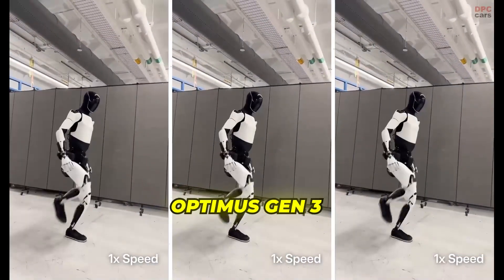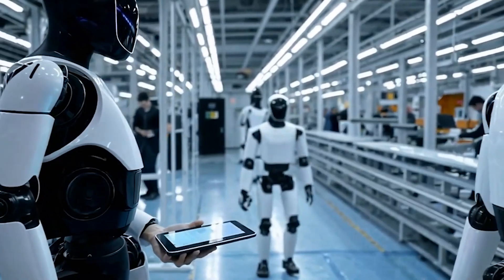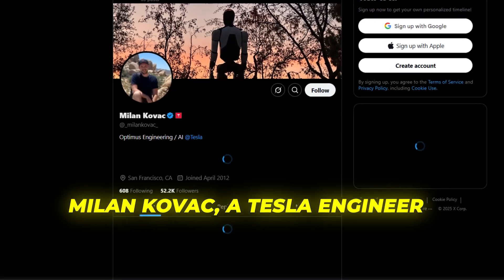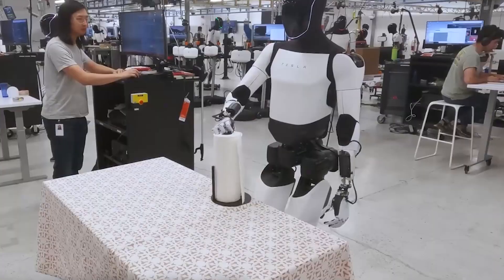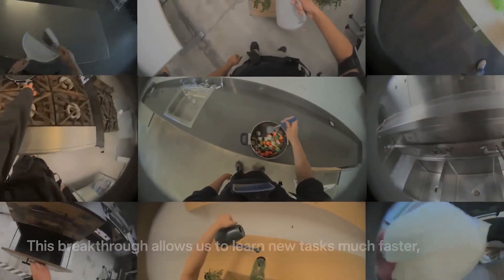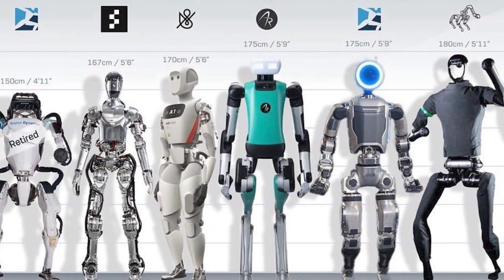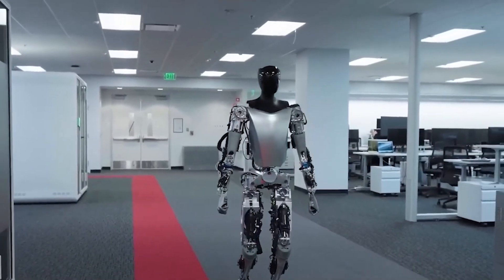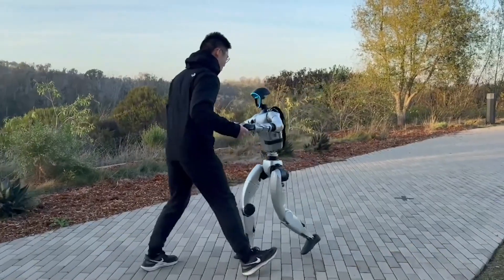SHOCKING Musk Announces BIGGEST Ever Tesla Robot Optimus Gen 3 Update!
Elon Musk has just unveiled the most groundbreaking update to the Tesla Robot yet: Optimus Gen 3! In this video, we dive deep into the revolutionary advancements that make Optimus Gen 3 the most advanced AI robot on the planet. From its jaw-dropping dance moves and dynamic balance to its ability to perform real-world household tasks with human-like precision, Tesla’s latest robot is setting new standards in robotics and artificial intelligence.
What’s New in Optimus Gen 3?
• Autonomous Movement: Optimus Gen 3 features a dynamic real-time control system powered by Tesla’s Dojo supercomputer, allowing it to learn and adapt with simulation-first reinforcement learning.
• Unmatched Dexterity: With 22 degrees of freedom in each hand, Optimus can handle delicate objects like eggs and lift up to 20 kg per arm, thanks to advanced tactile sensors.
• Real-World Applications: Watch Optimus clean, cook, open doors, and even vacuum—demonstrating skills that go far beyond any previous AI robot.
• Energy Efficiency: Powered by a 2.3 kWh battery, Optimus Gen 3 can operate for up to 10 hours on a single charge, costing less than 30 cents per day.
• Human-Like Design: Standing 1.73 meters tall and weighing 57 kg, Optimus Gen 3 is built for real environments, fitting seamlessly into spaces designed for people.
Why This Update Is a Game Changer
Elon Musk confirms that Tesla will begin selling Optimus Gen 3 to the public in Q4 2025, with pricing targeted between $20,000 and $25,000—making advanced AI robots accessible to businesses and, soon, everyday consumers. Tesla’s manufacturing scale means this isn’t just a prototype; over 1,000 units have already been assembled, with plans to ramp up production rapidly.
How Does Optimus Gen 3 Compare?
Outperforms Boston Dynamics’ Atlas and Honda’s ASIMO with its seamless AI integration and real-world adaptability.
Surpasses competitors like Figure 02 and Digit V4 in both learning capability and practical use.
See the viral dance that broke the internet and discover how Tesla’s AI robot is mastering tasks once thought impossible for machines. From healthcare and manufacturing to household chores, Optimus Gen 3 is poised to transform industries and daily life.

Here's the video mentioned in 3:10-

We aim to make AI and technology more understandable and accessible to everyone. Through our videos, we hope to empower viewers to become more informed about AI and tech's potential and become active participants in shaping its future.